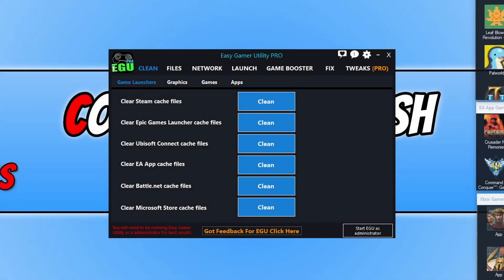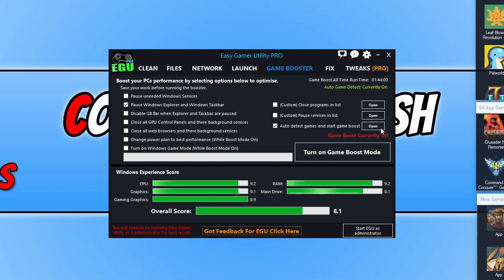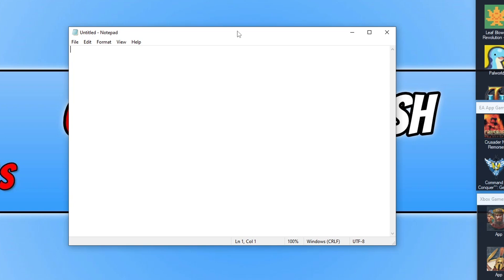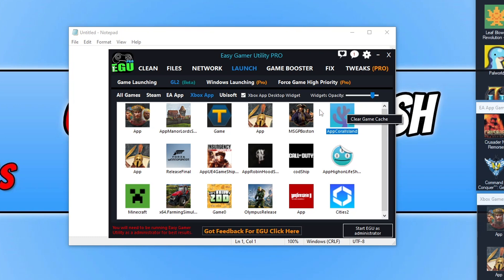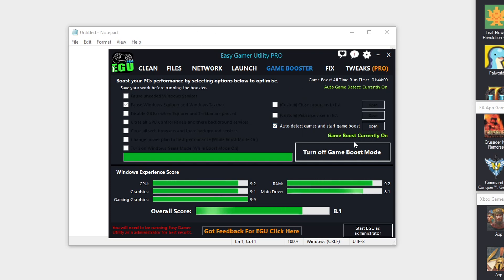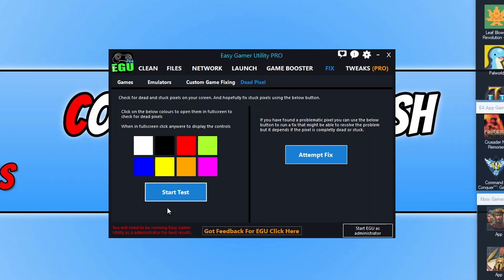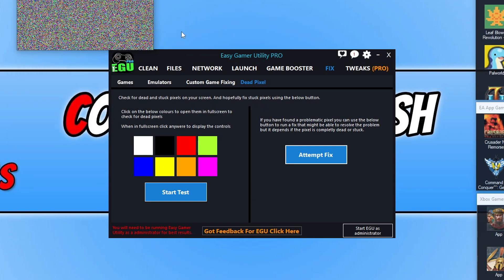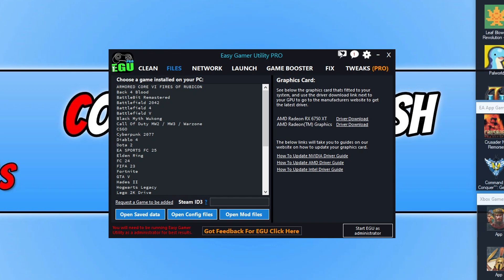Every PC Gamer Should Have This Program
Hi everyone

So I thought it was about time I did another video of Easy Gamer Utility showing off some more of the features that I have added to the latest version! Making it the best program for PC gamers that everyone should give a try!

Some of the latest features added to Easy Gamer Utility are improvements added to game booster, dead pixel checker, fix stuck pixels, clear Xbox game cache files and more!